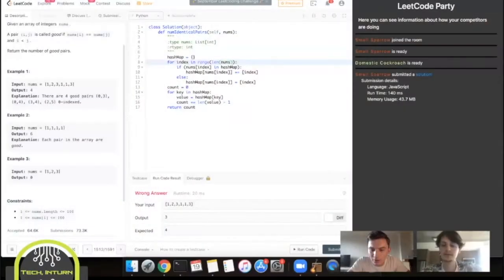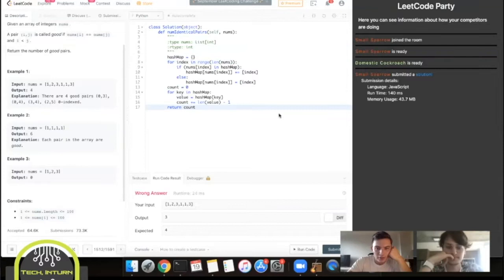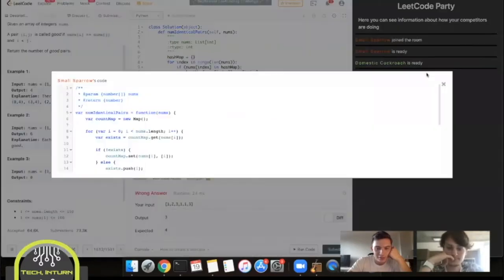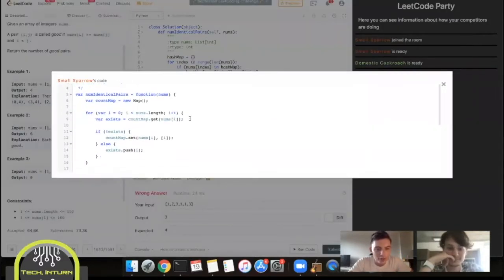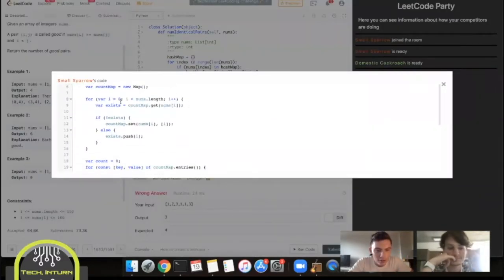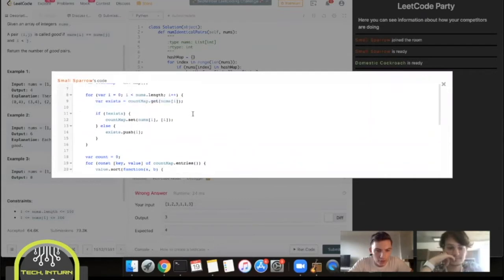LeetParty Is Now Open Source - Come Develop With Us!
We finally got around to open-sourcing LeetParty. Come help us develop new features for an application with almost 200 users! It's the perfect project to help you break into the tech industry and get your next internship.